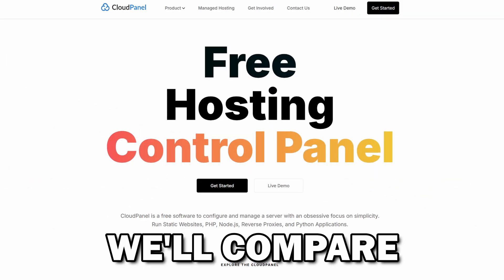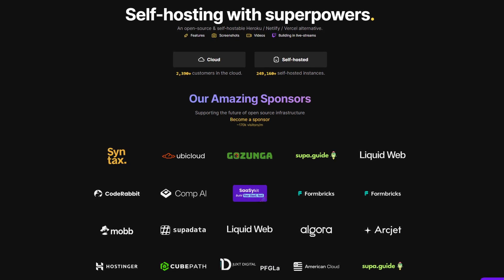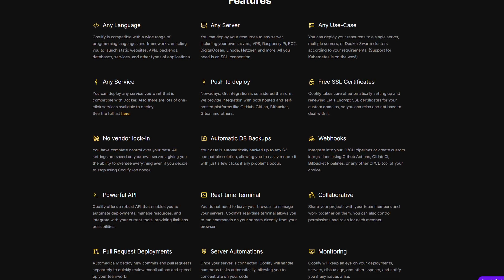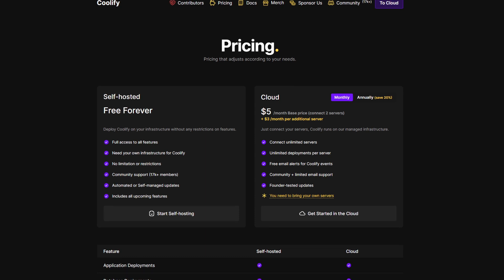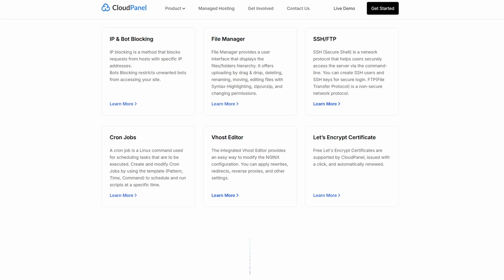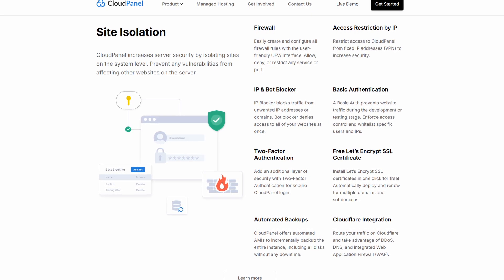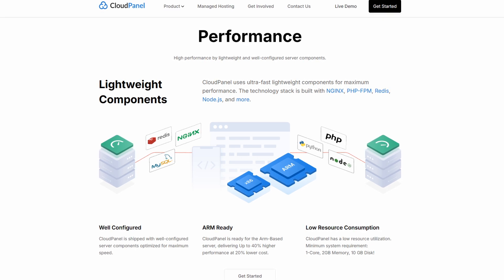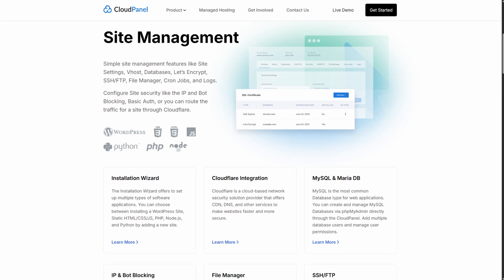Coolify vs CloudPanel: Which is Better? (2026)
In today's video, I compare Coolify vs CloudPanel. After watching this video, you will know which is better for you.